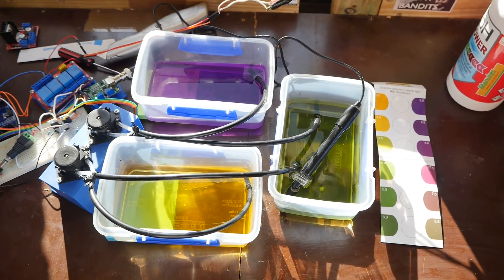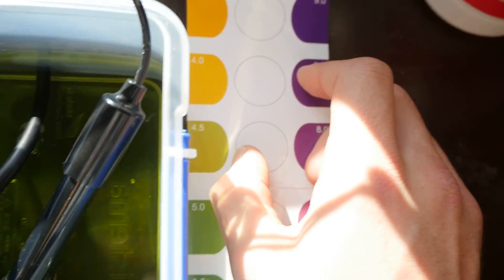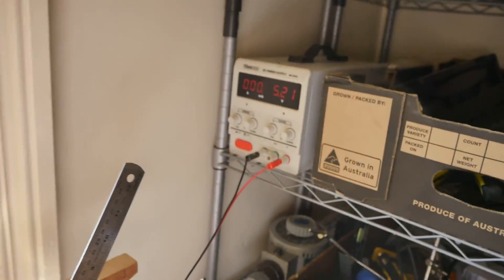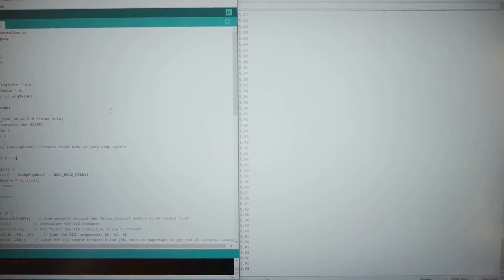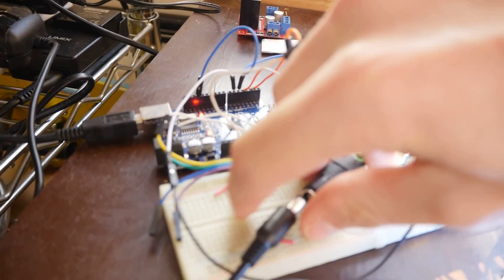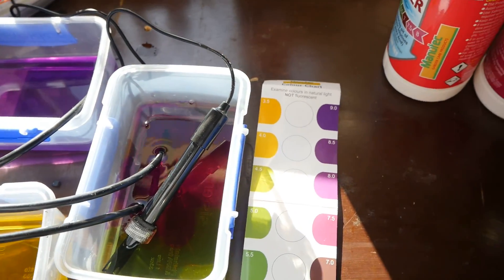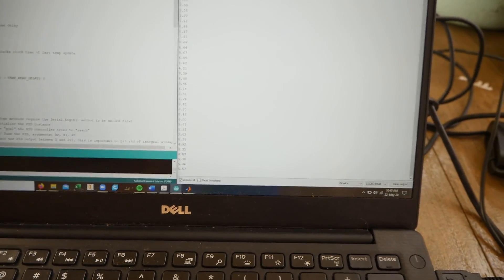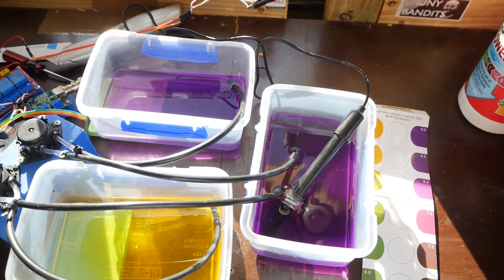Ph Tuning with Arduino and PID controller Part 1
Exploring whether tuning with an Arduino PID controller can be viable for Ph control.